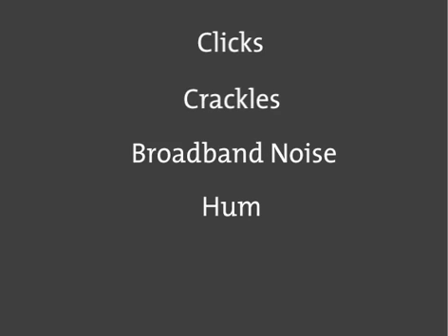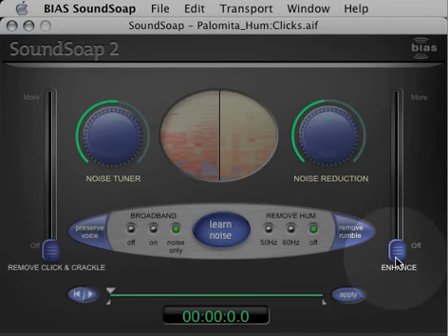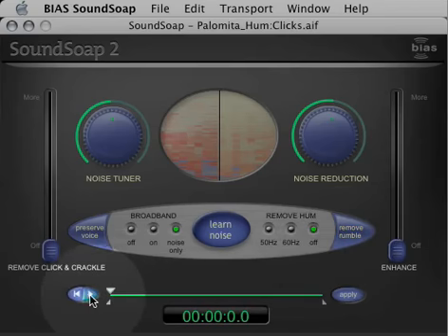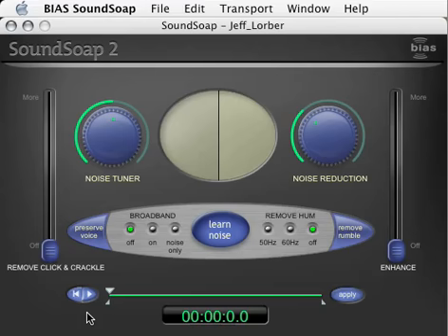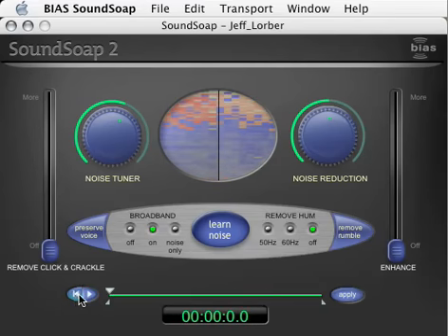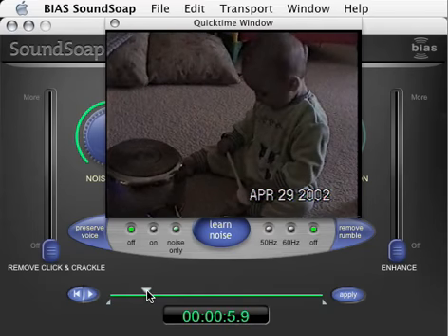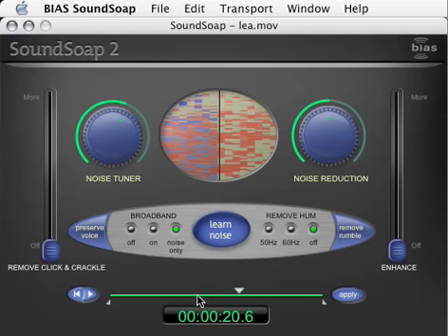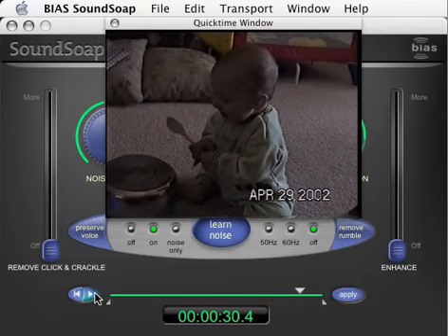Bias SoundSoap 2 Produktvideo 01